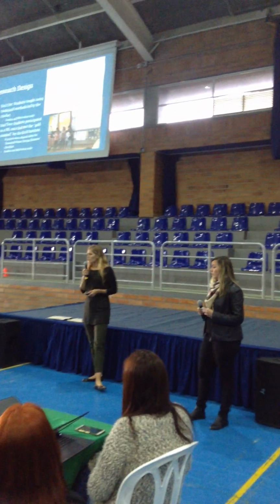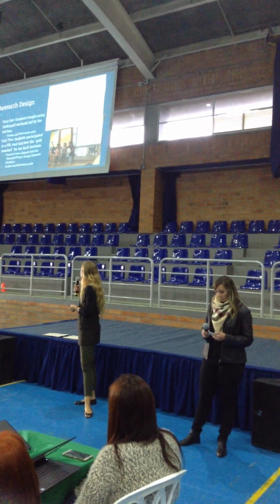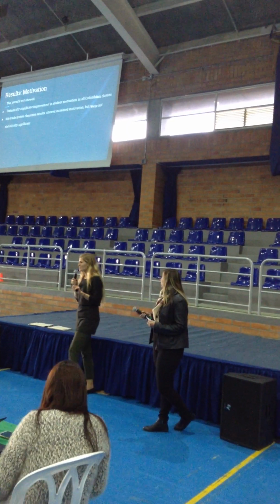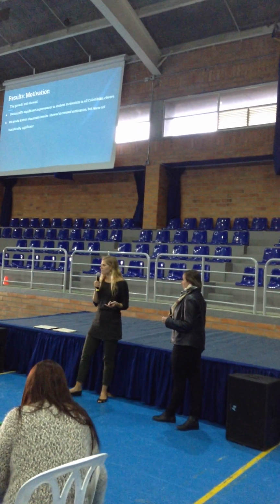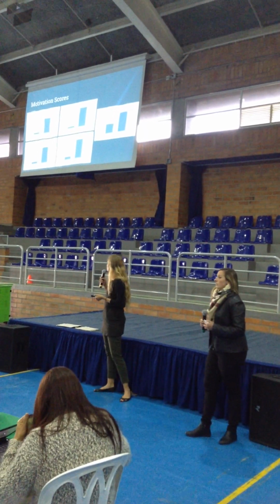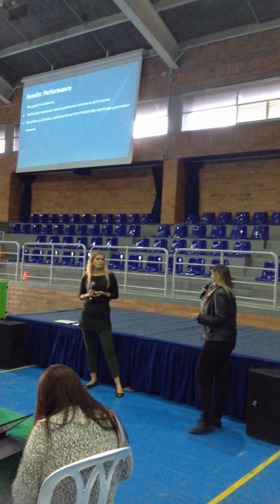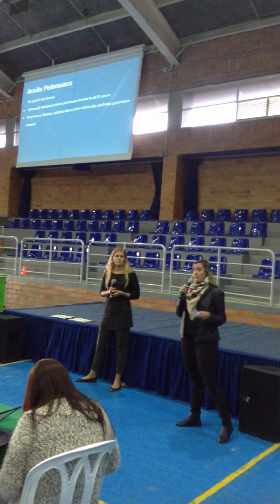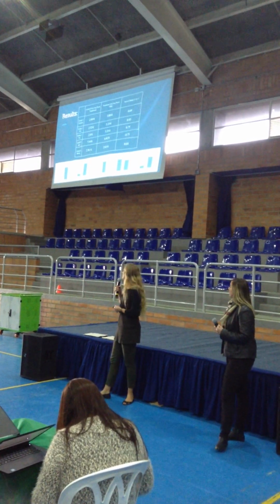Action Research on PBL-- Britta McCarthy and Cat Frayne's presentation in 2018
For our Master's project we looked at how PBL can impact motivation and academic performance and shared the findings from our action research with the TCS community.